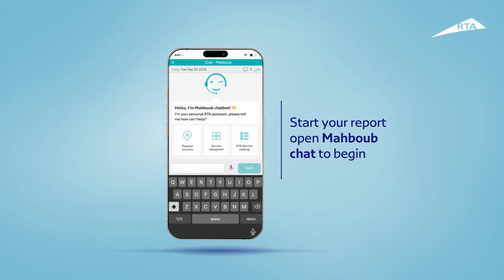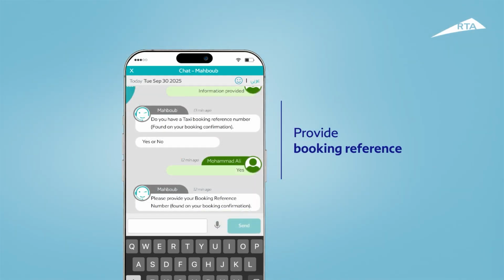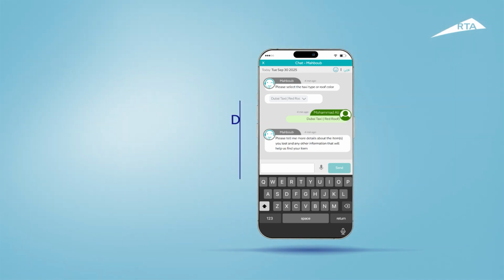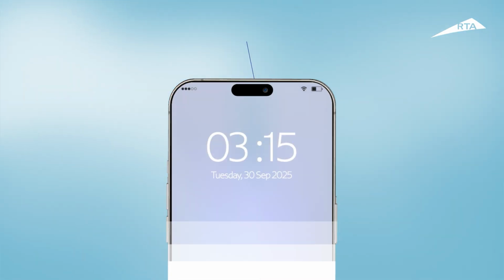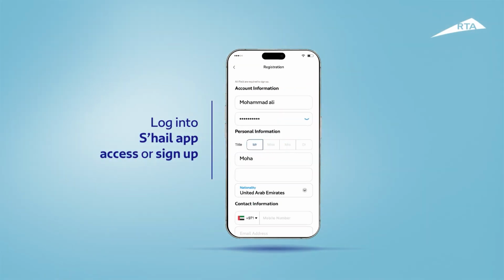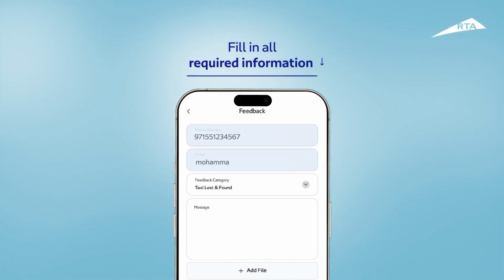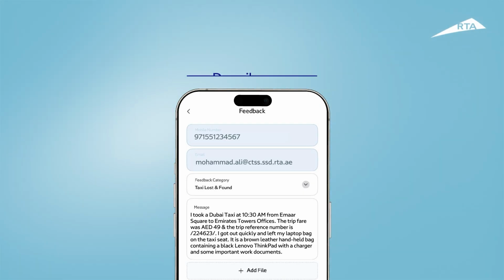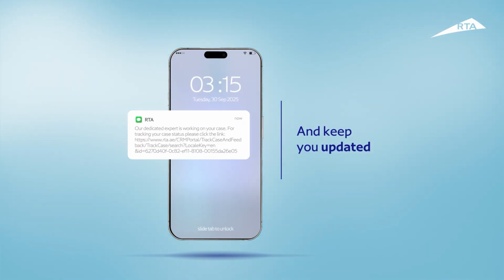RTA’s - Taxi Lost & Found Service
Discover how to use RTA’s 'Taxi Lost & Found Service' step by step. It’s quick, easy, and designed to simplify your experience.